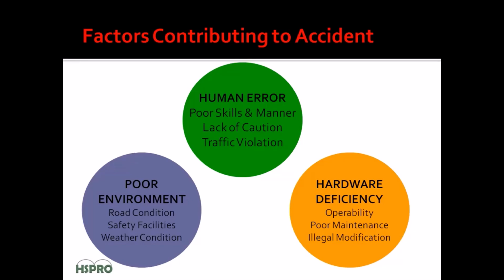Factors Contributing to Accident | Defensive Driving Seminar | Part 6